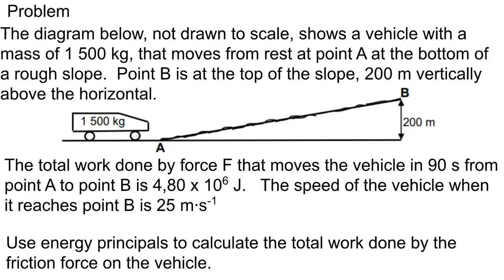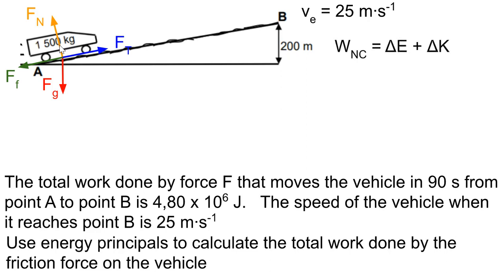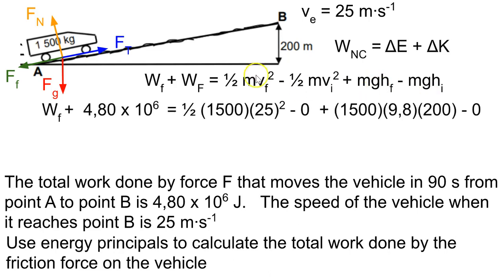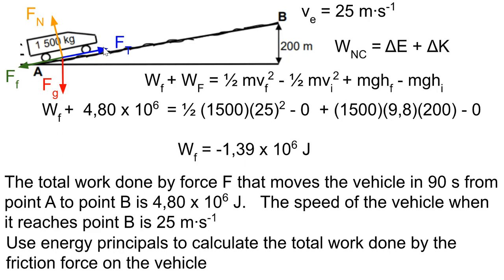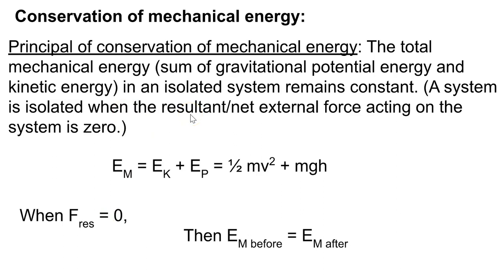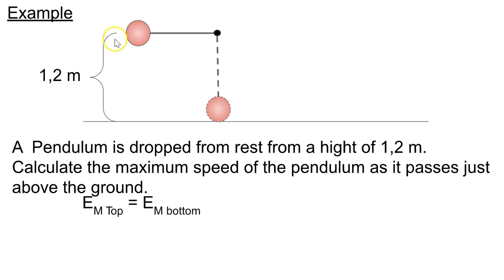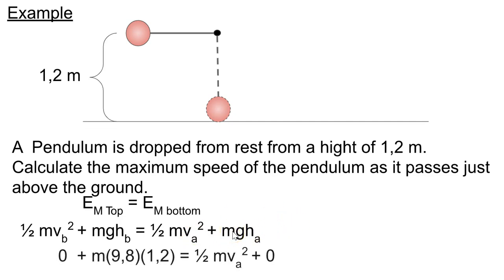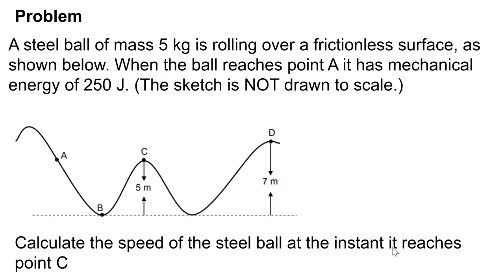Work, Energy, Power Lesson 7